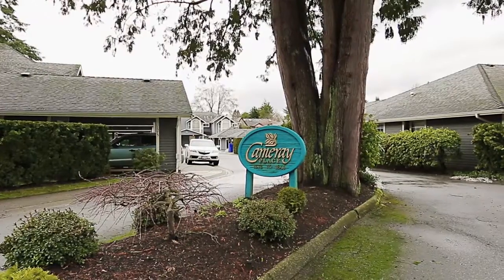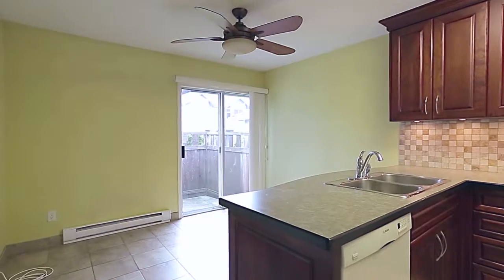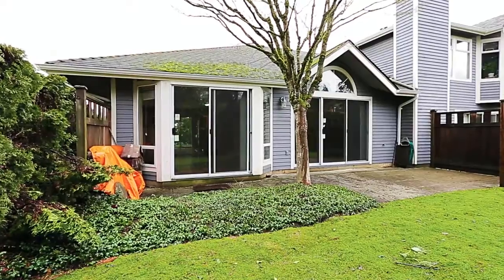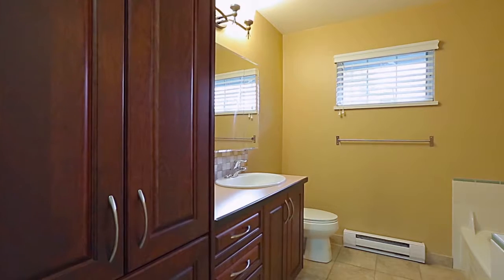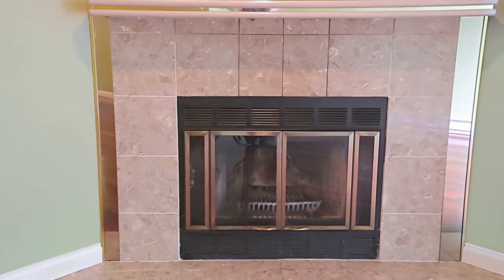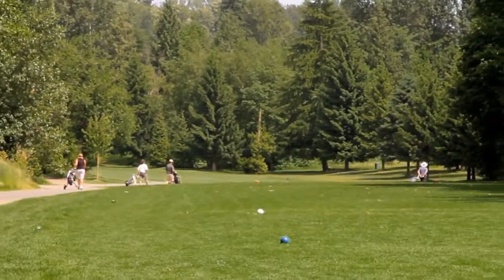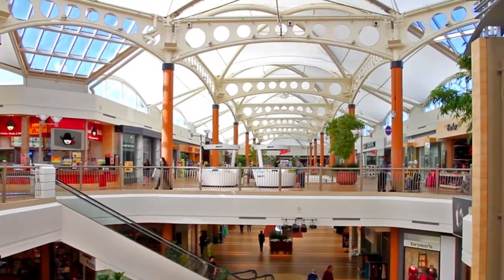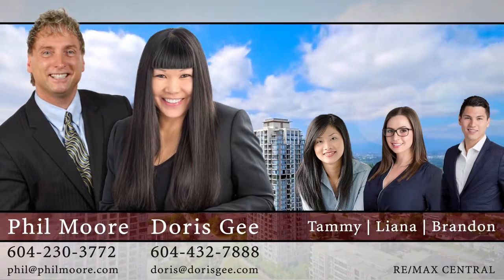1641 Augusta Avenue, Burnaby